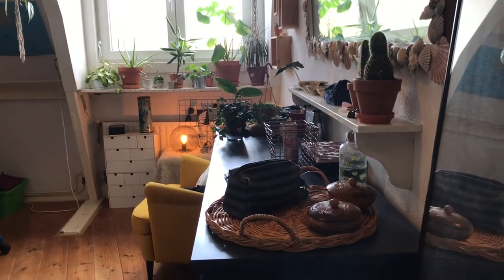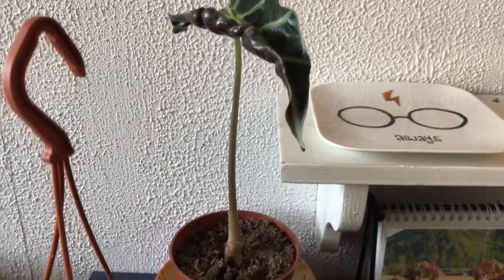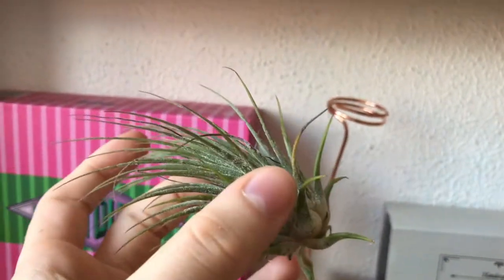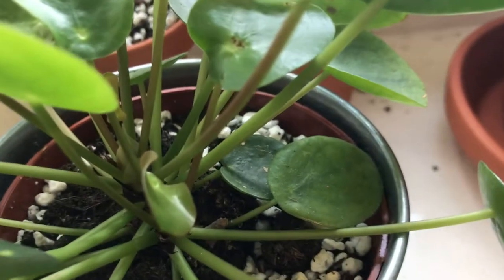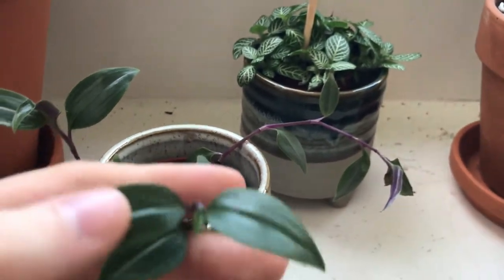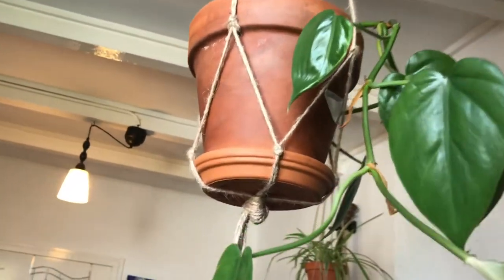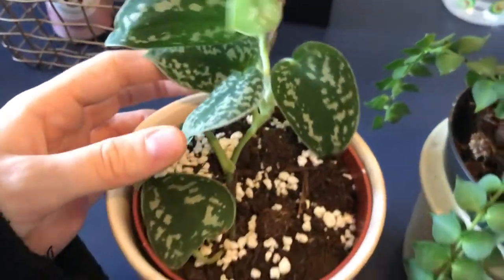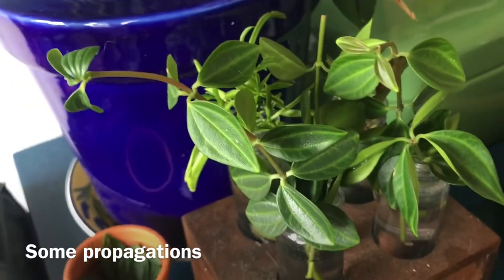My first ever houseplant tour | part 2 | 2 rooms over 55 plants!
I’m very excited to show you part two of my plant tour. Today I’m at my mom’s house and I’m showing you all of my plants. I hope you have an amazing day and remember you can do anything✨

Love,
Isabel